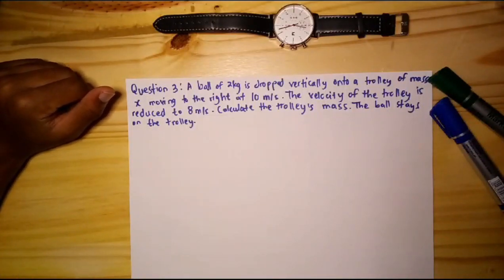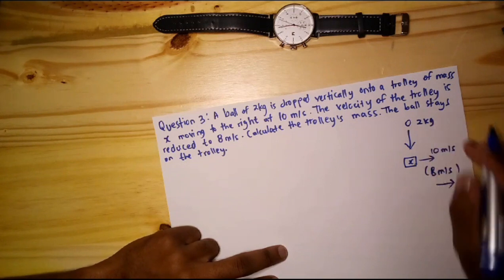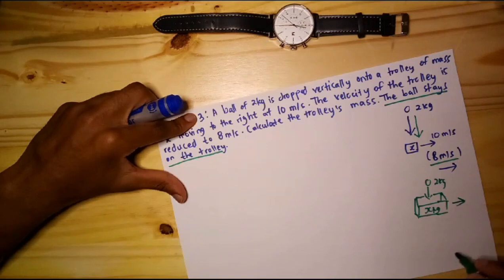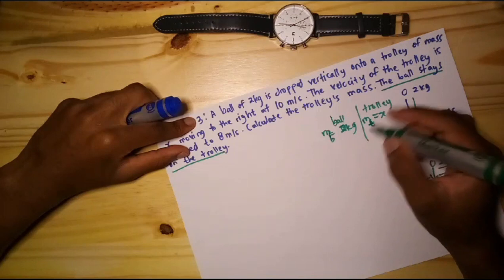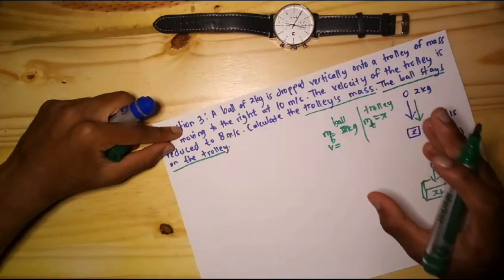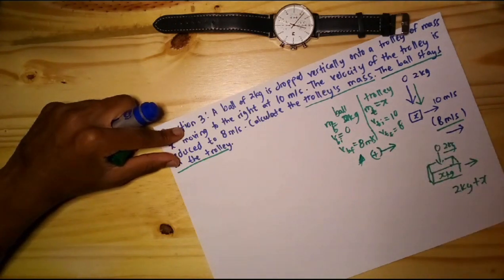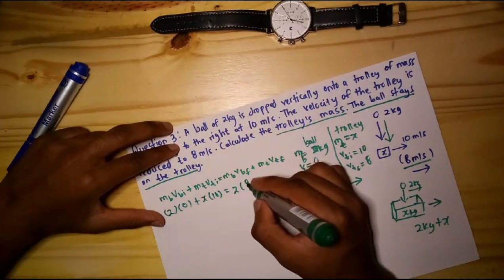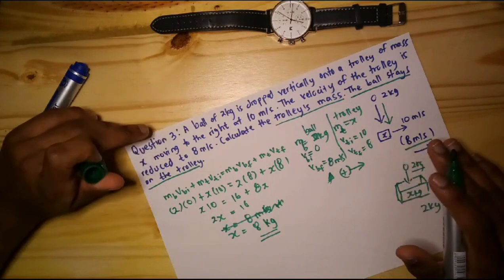Getting through momentum and impulse pt2